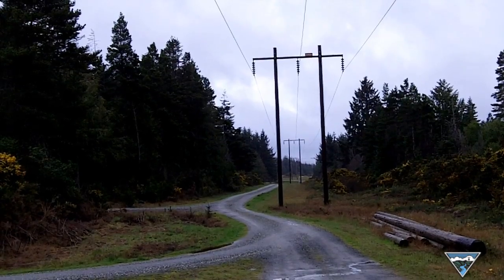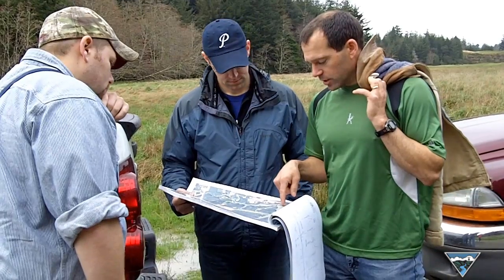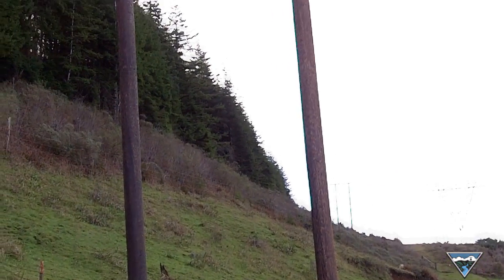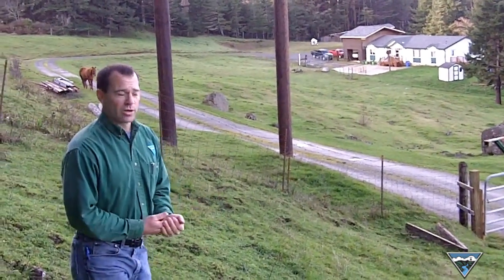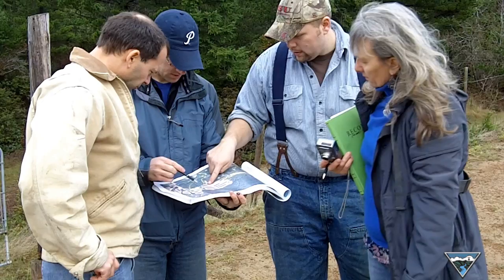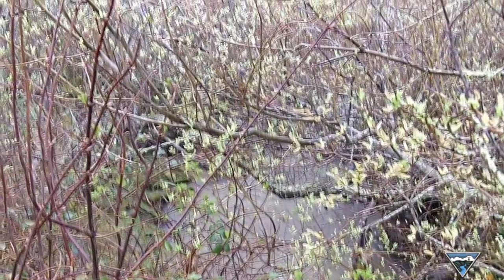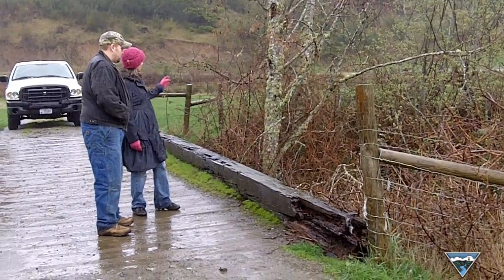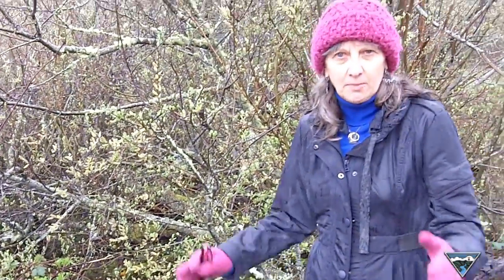Team Works with Communities to Replace Aging Power Poles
BPA is revitalizing many of its aged wood-pole transmission lines, some dating as far back as the World War II era. BPA crews take special care long before construction begins to avoid unnecessary impacts to the land and residents. Watch this short video to see BPA employees in action as they find ways to rebuild a line along the Oregon coast while minimizing impacts to the environment.